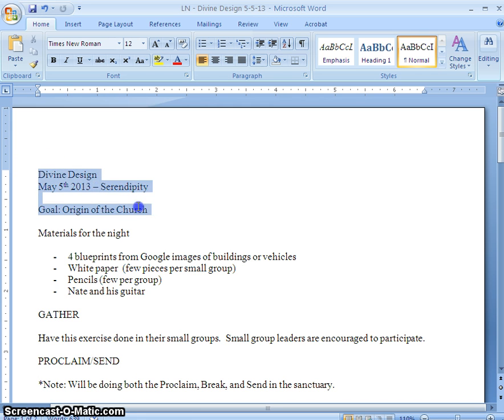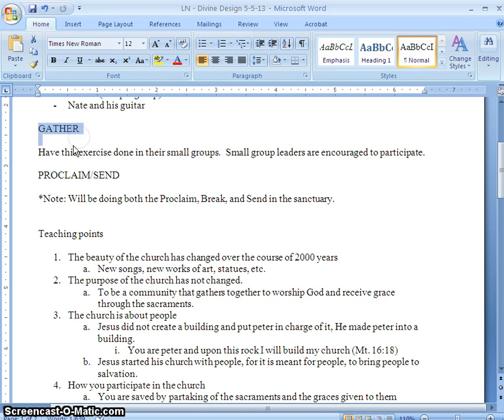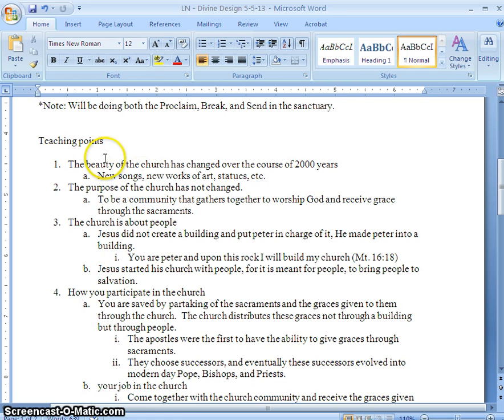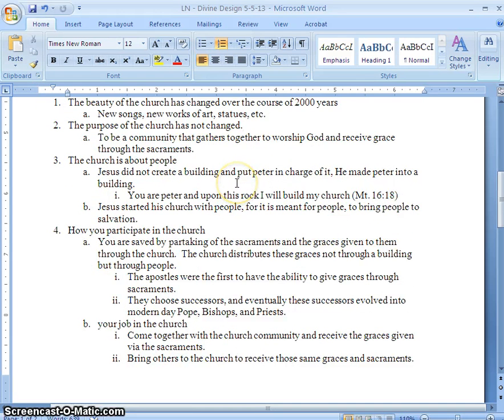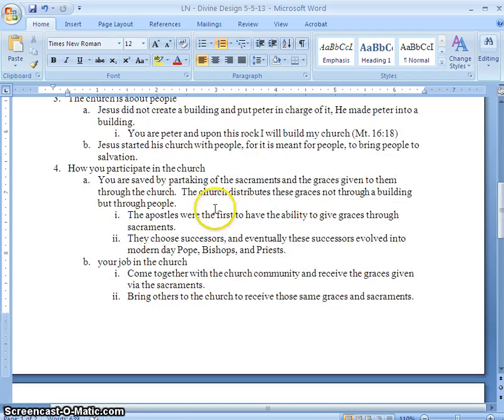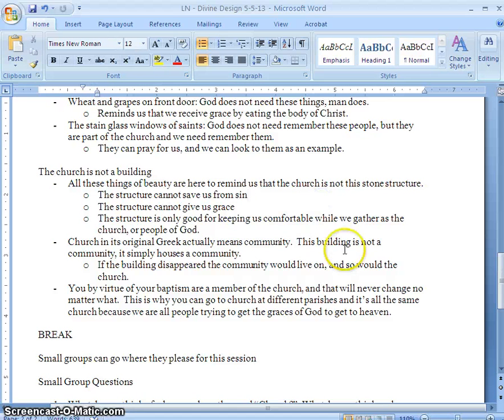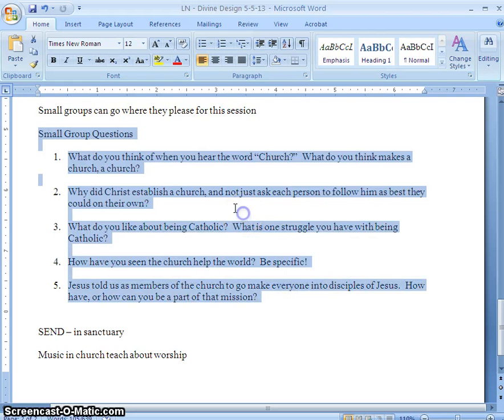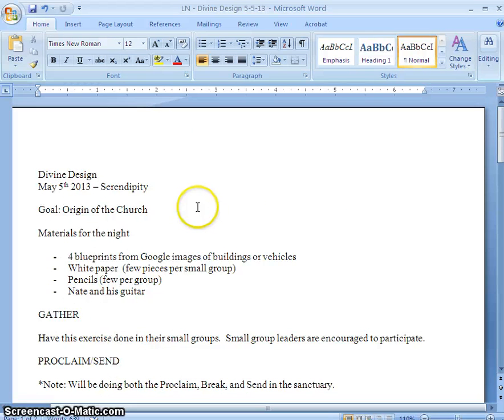Life Night Outline Part 2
This video supplements "Life Night Outline part 1" in that it shows the notes I create for each life night in terms of how I adapt Life Teen to fit for my ministry.